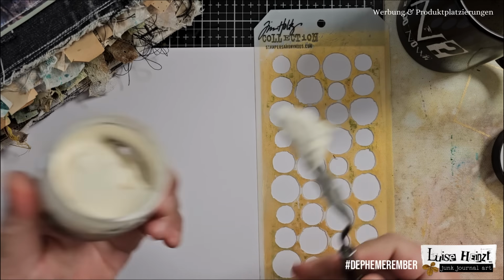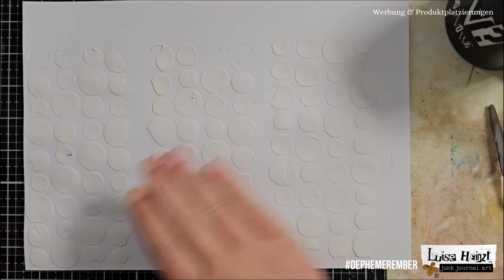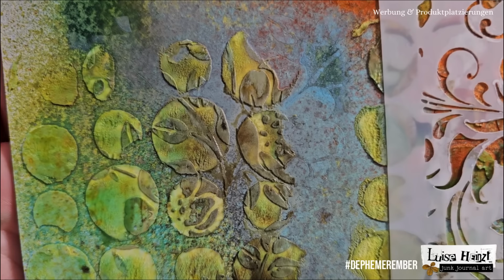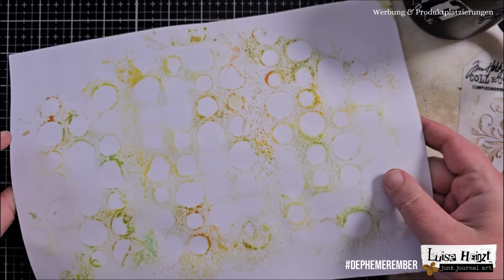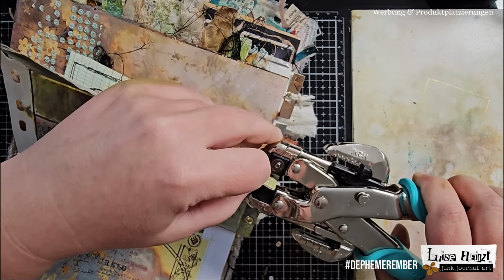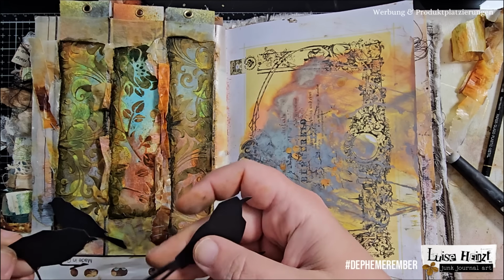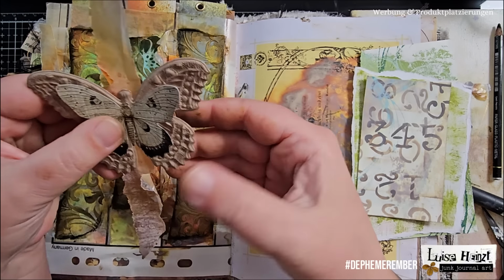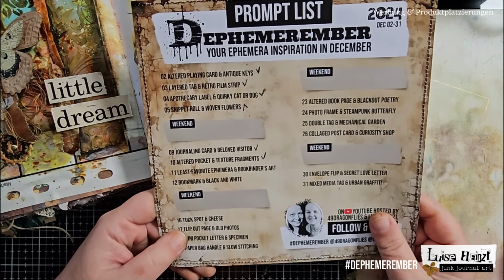Check out this mind blowing STENCILING TECHNIQUE I found! 🎨 Let’s try it together!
Well, if this technique I found doesn't blow your mind, I can't help you anymore... 🤣

MOTH & PAPER FLUTTER - EPHEMERA PACK:

Journal with me! You made some moth stuff? Time to decorate your junk journal with it!

MY SHOP - DIGITAL PAPER & HANDMADE TREASURES: